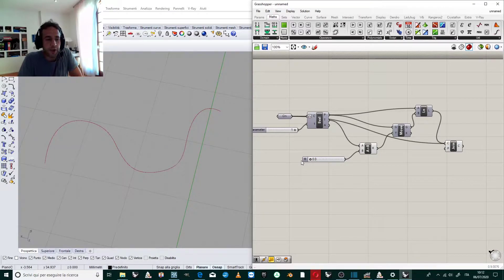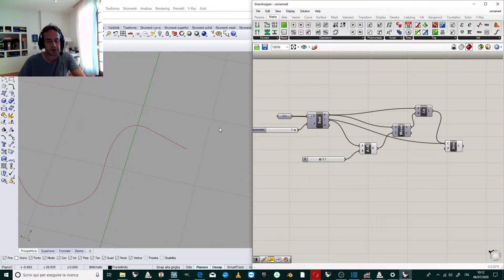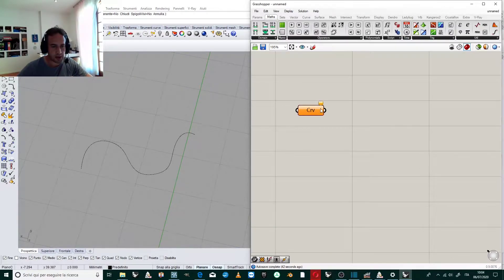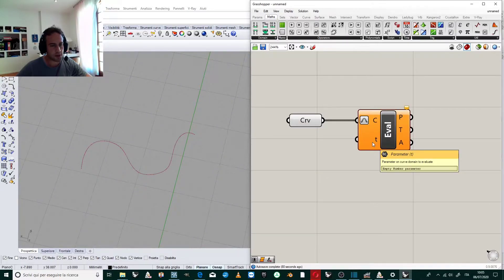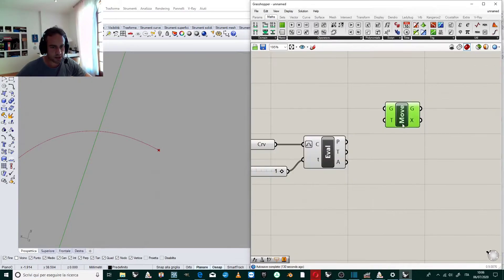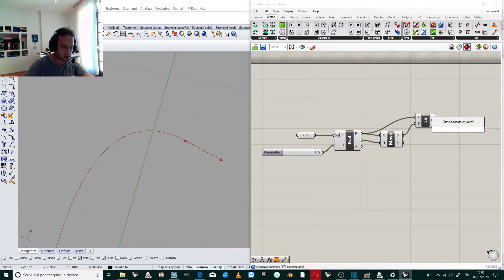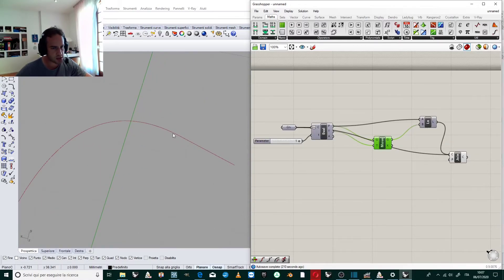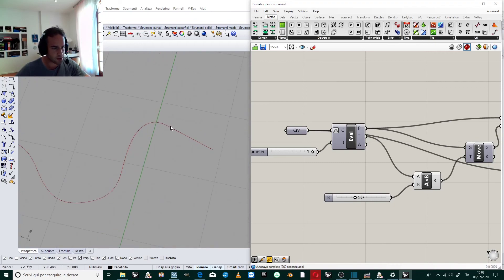How to Extend a curve in direction of the tangent of its last point in Grasshopper for Rhino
CHAPTERS

CHANNEL DESCRIPTION

My name is Gabriele Rinchi, I am an engineer passionate about Parametric Modeling, in my professional life I deal with writing algorithms in the business environment aimed at solving optimization problems and saving resources.

In this channel I create video tutorials dedicated to those who want to approach the theme of parametric modeling and writing algorithms using visual coding.

The sectors that can benefit from the use of parametric algorithms are: architecture, every sector of Engineering, car design, product design.

STUDENT SUPPORT
I provide advice to students for writing tailor-made Grasshopper definitions
and online lessons

WRITING CUSTOM ALGORITHMS AND DEFINITIONS
Do you need a special definition but don't want to learn grasshopper from 0?
I realize customized definitions on request
info:

BUSINESS SUPPORT
I provide advice and training to companies that want to exploit algorithms to speed up certain business procedures and to create specific product configurators